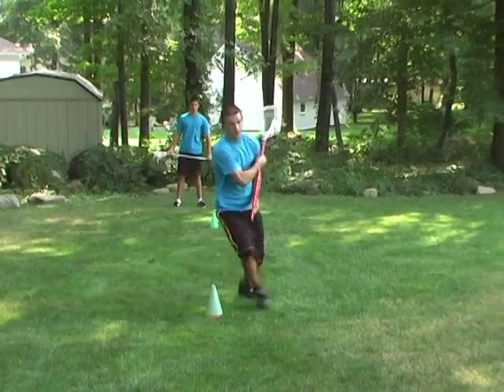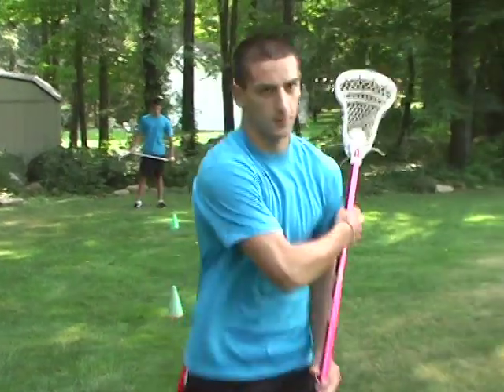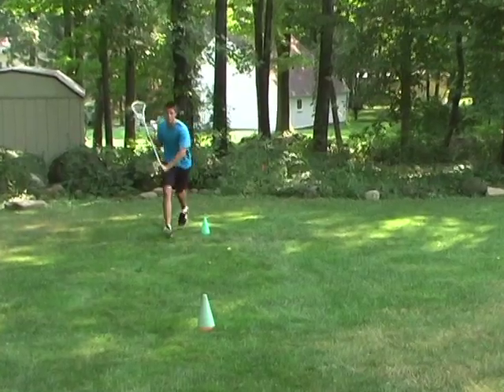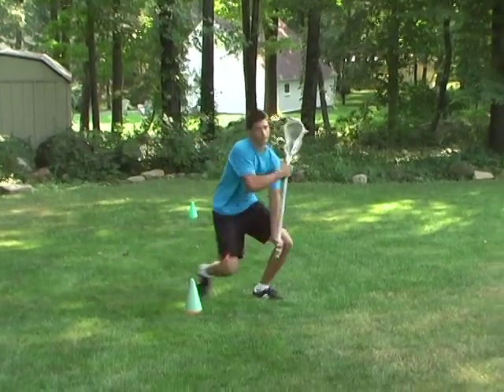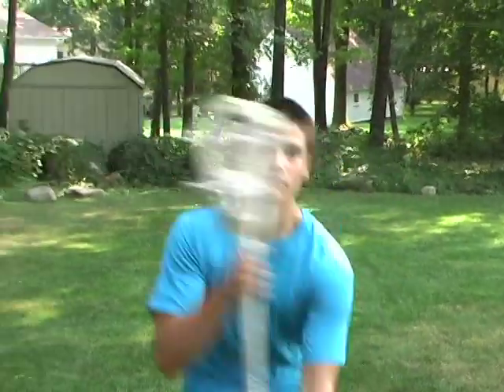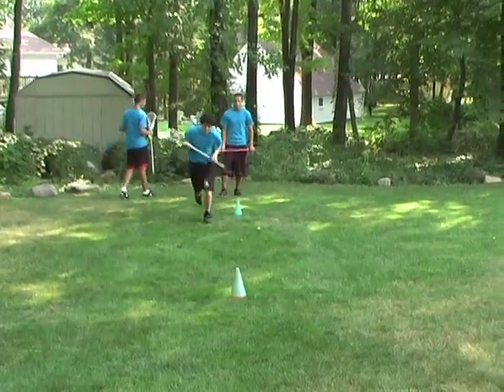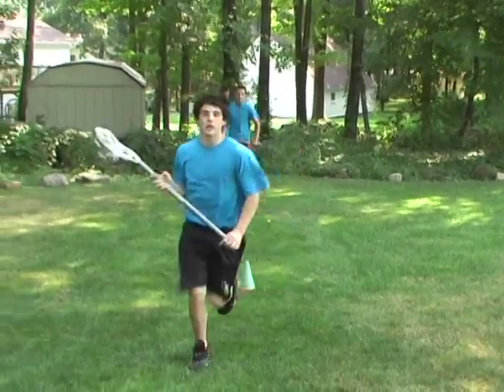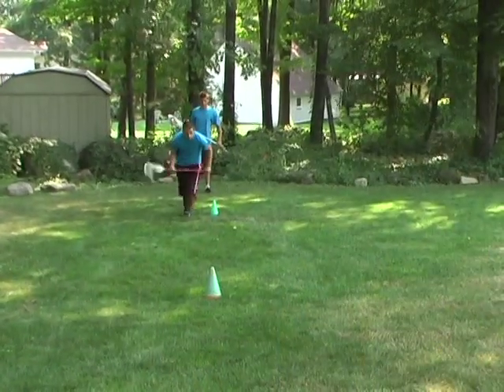Lacrosse Drill: Face Dodge. A simple key fundamental exercise for lacrosse players of all ages.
In this lacrosse drill, the skill of "Face Dodge" is shown. Achievable goals can be built upon and yield improvement over time.

Schupak Sports has 10,000 new drills on the way!

Embrace Excellence!
Put your players in the best position to succeed!

Marty Schupak's In Depth T-Ball Coaching Course in association with Udemy:
2. Click "Register" on the T-Ball Course icon.
3. View the free promo & sign up for the course.